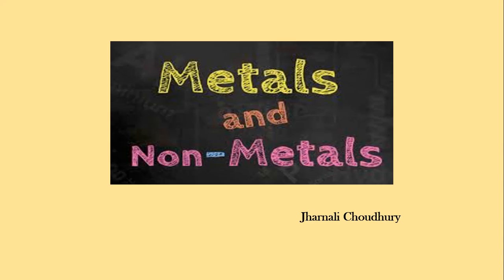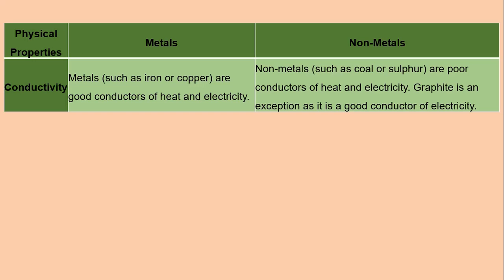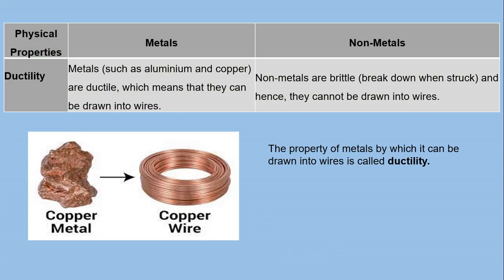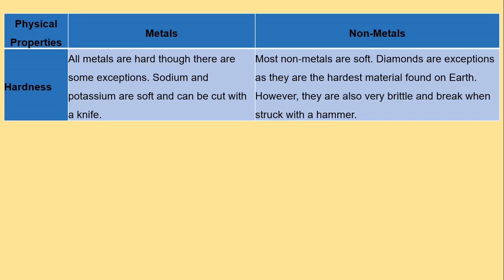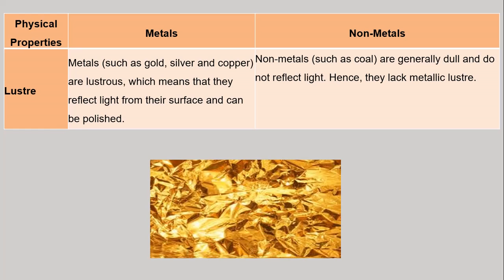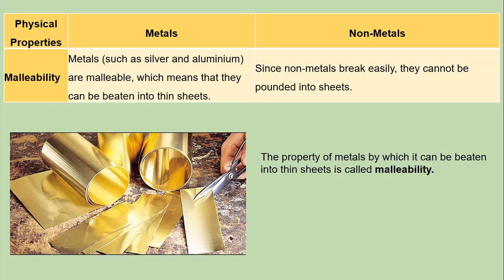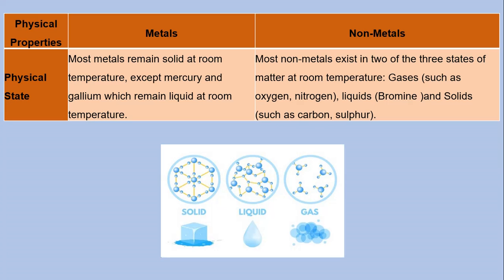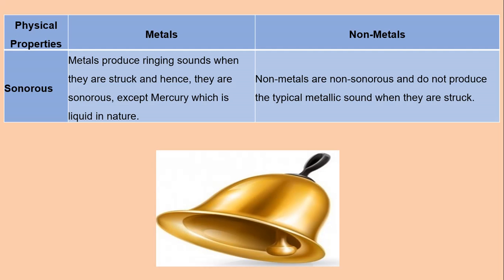Metals and non metals